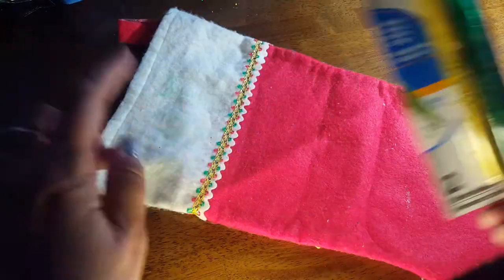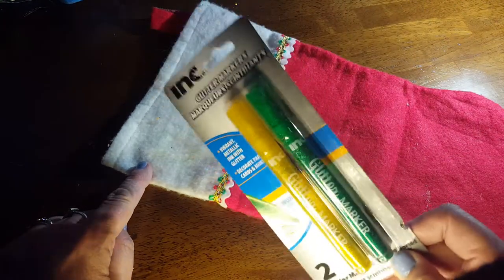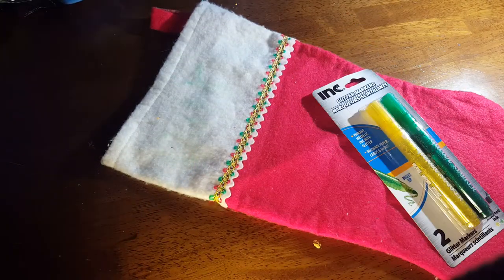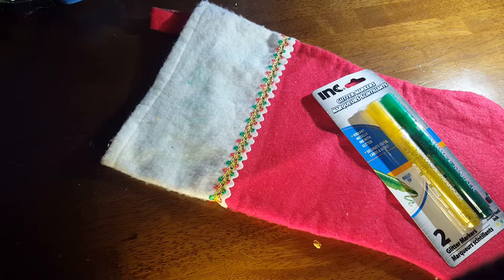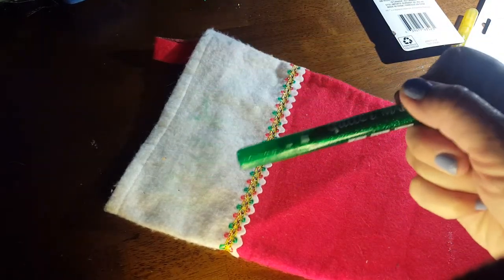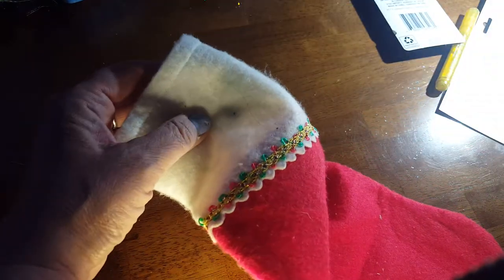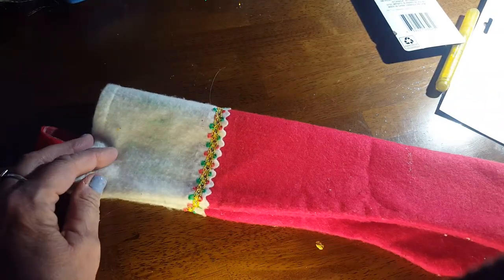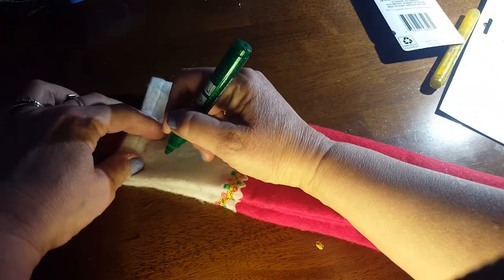Testing A Dollar Tree Glitter Marker On A Dollar Tree Christmas Stocking From Last Year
hi guys this is a Dollar Tree Christmas stocking from last year and I just bought these two markers at the dollar tree these glitter markers. To see if they would write on the stocking. I chose the green. And it took me a couple of minutes before I could get that pen to write on a piece of paper I had to push it really really hard but it works really really good once it does start to write just have to keep pushing and pushing it down and shaking it down.